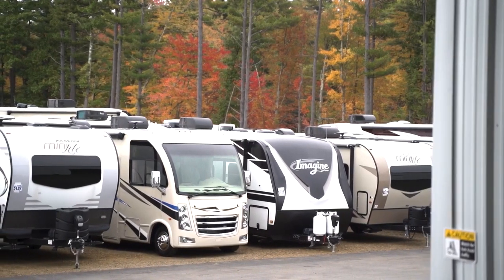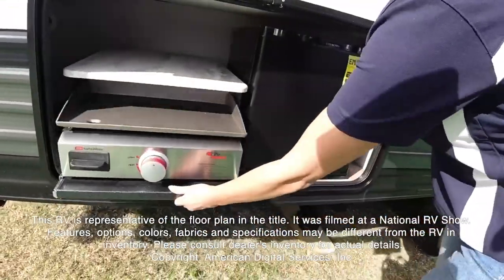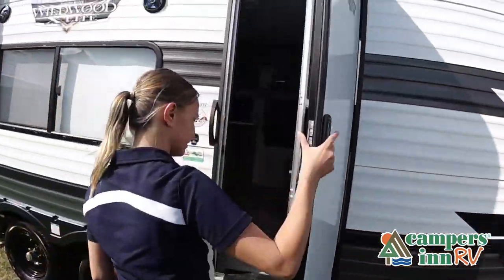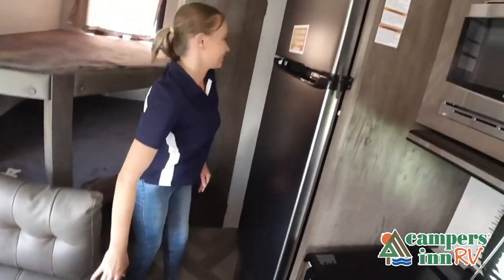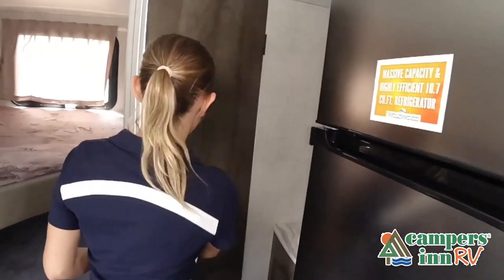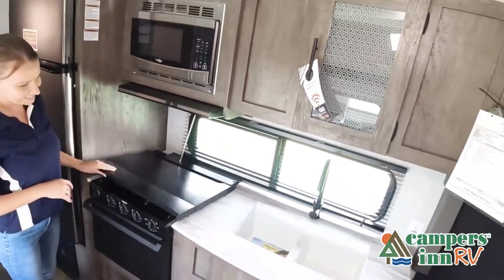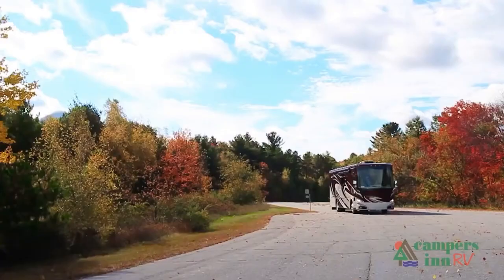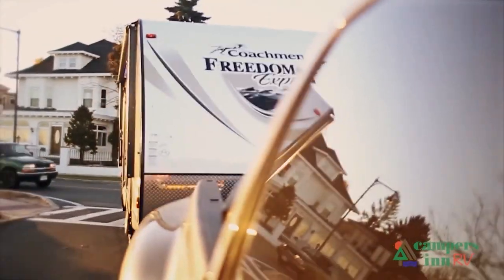Forest River-Wildwood X-Lite-261BHXL - by Campers Inn RV – The RVer’s Trusted Resource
Forest River Wildwood X-Lite travel trailer 261BHXL highlights:

Double Bunk Beds
Front Bedroom
12' Power Awning
Pass-Through Storage

Your family of eight will enjoy your camping trips when you choose this Wildwood X-Lite 261BHXL travel trailer. There is plenty of sleeping space throughout from the rear double bunk beds which sleep four people to the sofa, the booth dinette, and the front bedroom with a queen bed that has wardrobes on either side and a shelf above. A few key features outside include the pass-through storage area as well as the 12' power awning which provides plenty of shade and is a great gathering spot for your family in the evening. You can also choose to add the optional camp kitchen to grill up some juicy burgers while you enjoy the fresh air!

When you are ready for some time away from home, but are looking to enjoy the comforts from home choose a Wildwood X-Lite travel trailer! These models are ideal for any camping excursion and for any family - from the experienced camping couple to the family with multiple kids - there is a trailer for you! Along the exterior you will find an exterior convenience package with friction hinge and baggage door magnets. Inside there is a stainless steel Furrion appliance package and modern cloth roller shades with auto stop in the living and bedroom. With Furrion backup camera prep and the Furrion solar prep, you can make each camping trip even better. Unleash your inner "wild" with a Wildwood X-Lite travel trailer!

36 Locations and Growing!
        ARIZONA
        ALABAMA
        Madison, AL
        DAKOTAS
        Bismarck, ND
        Minot, ND
        FLORIDA (NORTH)
        FLORIDA (CENTRAL)
        Leesburg, FL
        Ocala, FL
        GEORGIA
        Acworth, GA
        Macon, GA
        Savannah, GA
        Tucker, GA
        MIDWEST
        Collinsville, IL
        Davenport, IA
        Louisville, KY
        Naperville, IL
        Richfield, WI
        Troy, OH

        NORTHEAST
        Kingston, NH
        Merrimack, NH
        Raynham, MA
        Sewell, NJ
        Toms River, NJ
        Union, CT
        NORTH CAROLINA
        Kings Mountain, NC
        Mocksville, NC
        Raleigh, NC
        SOUTH CAROLINA
        Charleston, SC
        Conway, SC
        Myrtle Beach, SC
        PENNSYLVANIA
        Philadelphia, PA
        Pittsburgh, PA
        VIRGINIA
        Fredericksburg, VA